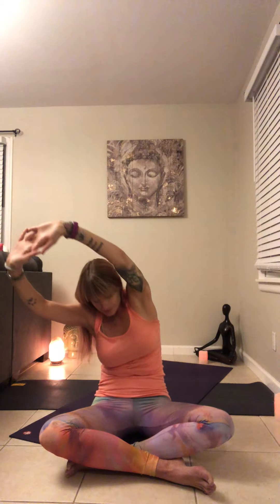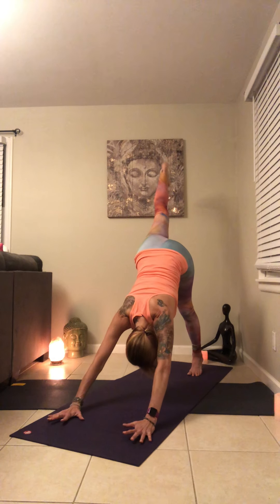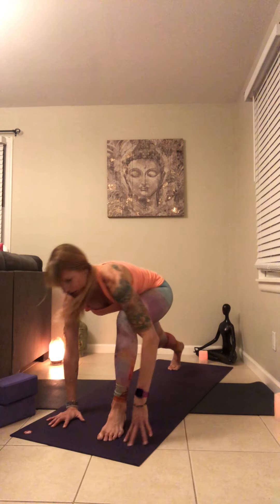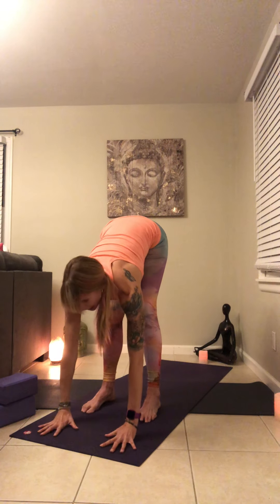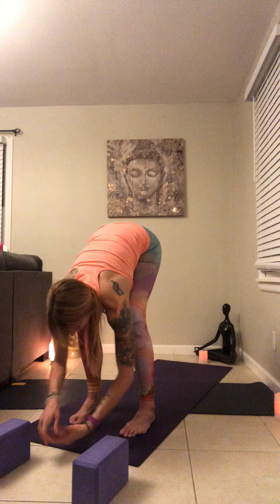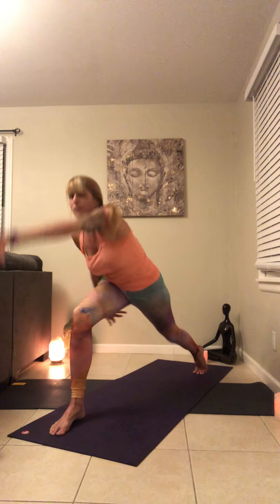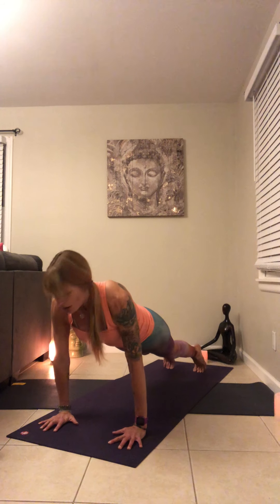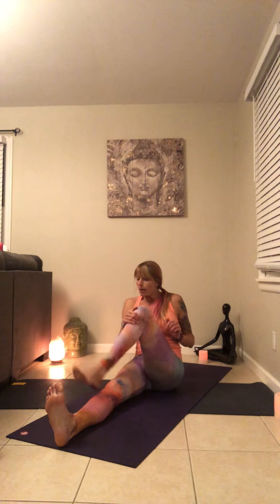Yoga - All Levels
This practice is for all levels with modifications and variations given.
Being able to listen to the sounds around, to the sounds within such as the breath.  Listening to what your body is saying to you.  The body and mind are sometimes put through so much that sometimes a few minutes of just stopping and listening need to be taken.
Enjoy your practice. Remember to Smile!